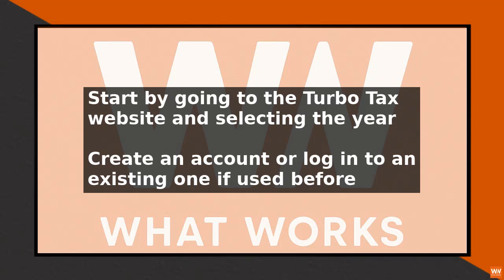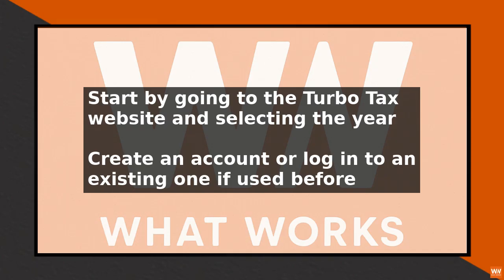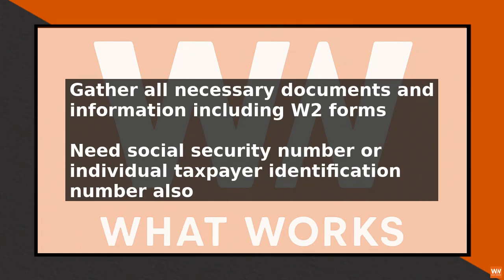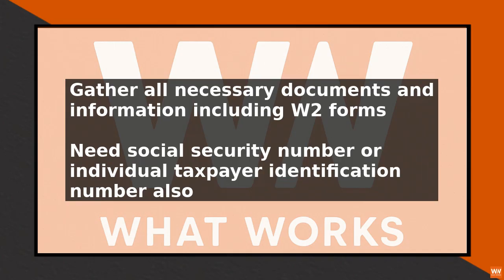How To File Previous Years Tax Return On Turbo Tax (2025)